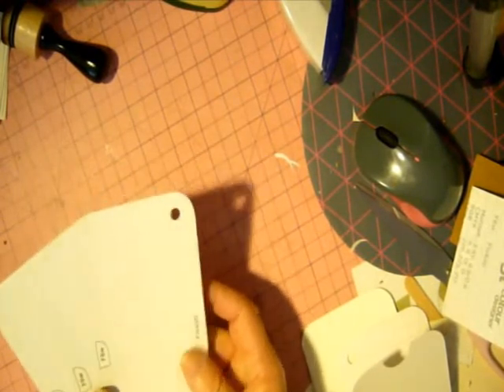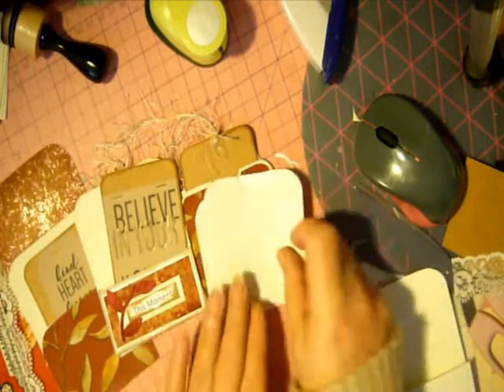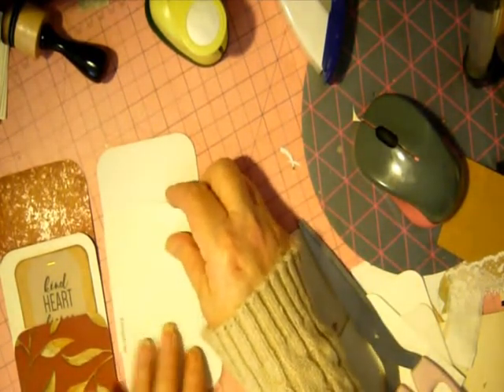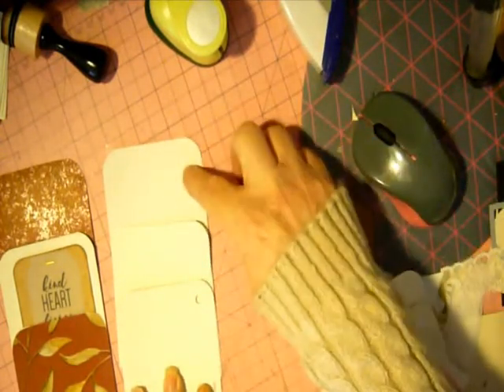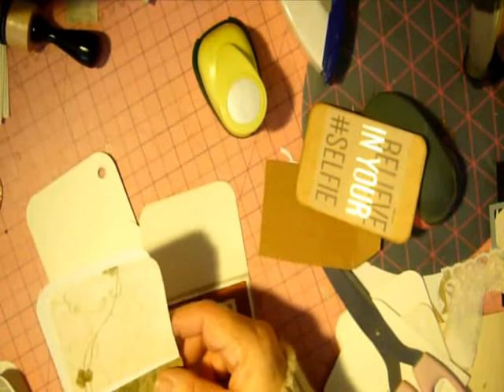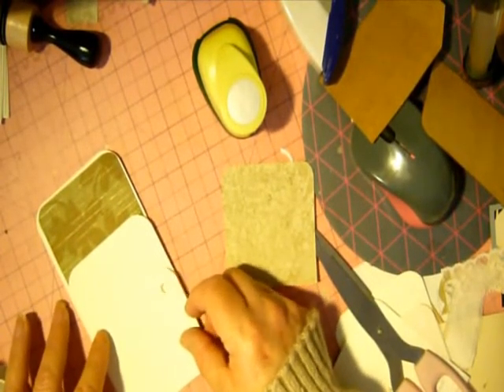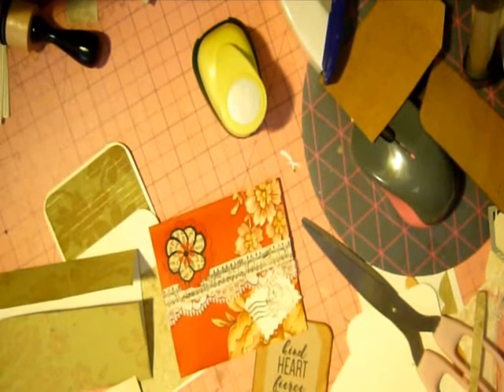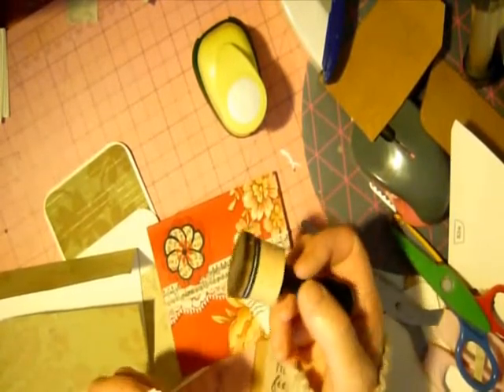DIY Page pockets, & Tag Holders creatively using Wallpaper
Using paint swatches, wallpapers it's easy to create page pockets, tuck spots for tags. Using various wallpapers & creating contrasting colour schemes with them.
Come along and join me for budget Crafting and more DIY.
TFW.